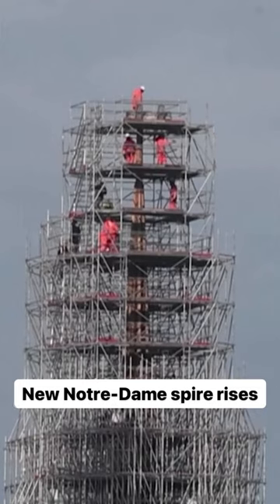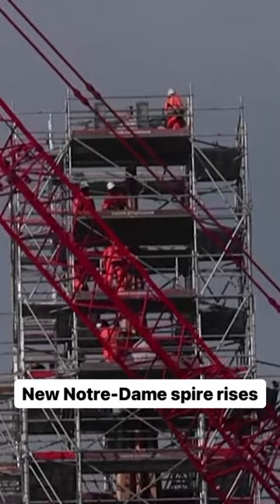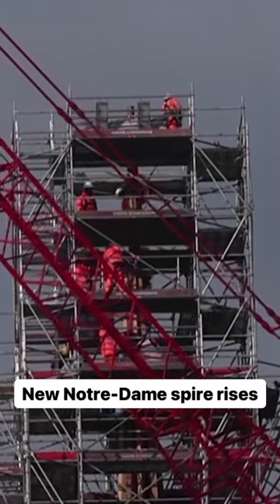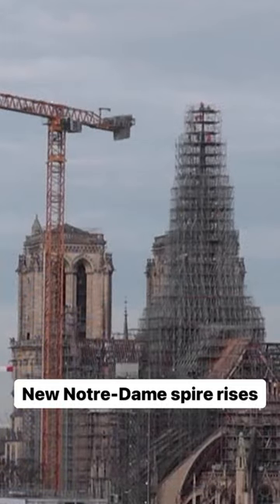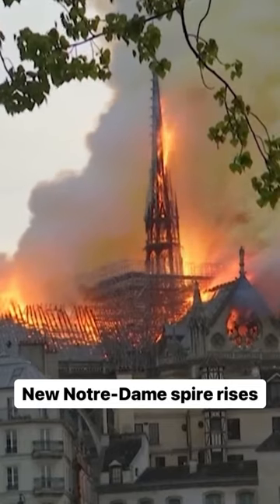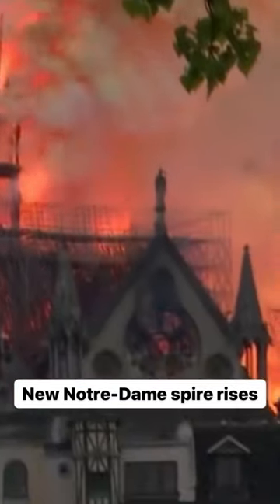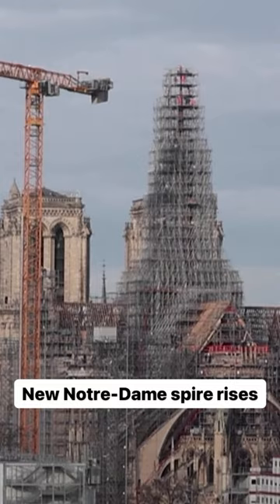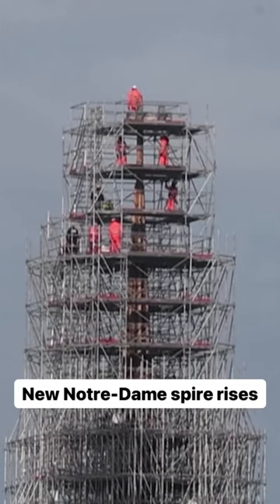Paris’ Notre-Dame cathedral’s reconstruction efforts entered a new stage.